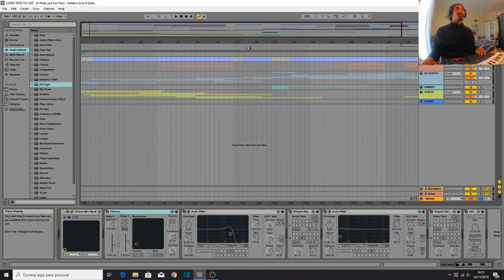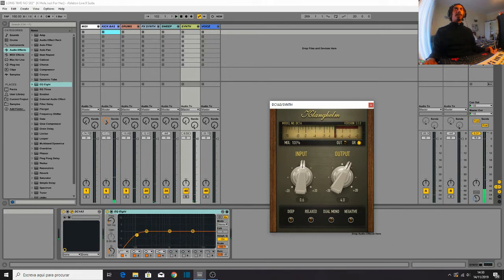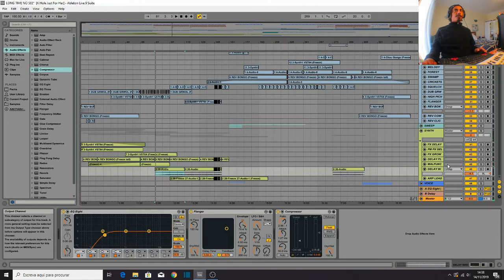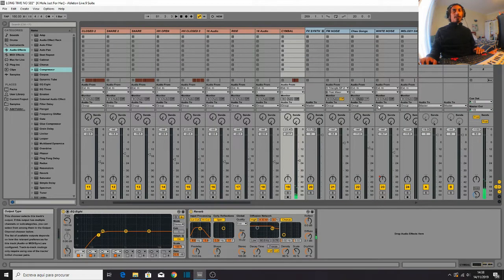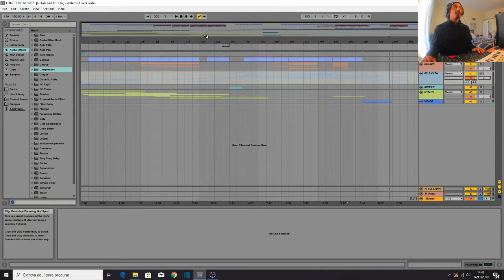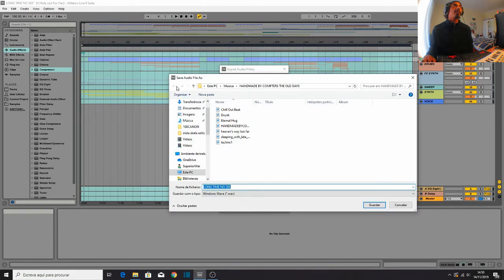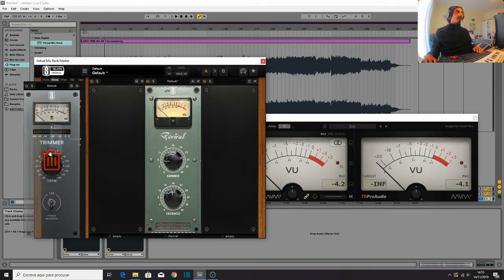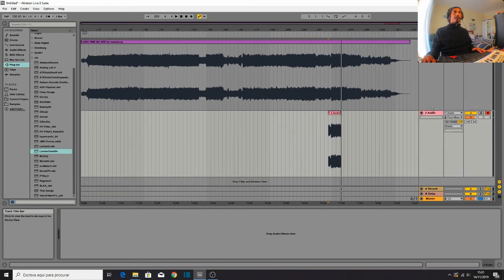Moonarka Studio Sessions - How I Mix And Master My Tracks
In this video I show you a quick way to master your track, I also explain how I mix my tracks
This is my way of doing it, it does not mean it is the only way or the right way. I'm no sound enginner just an enthusiast.